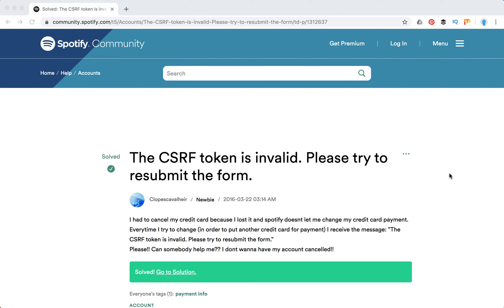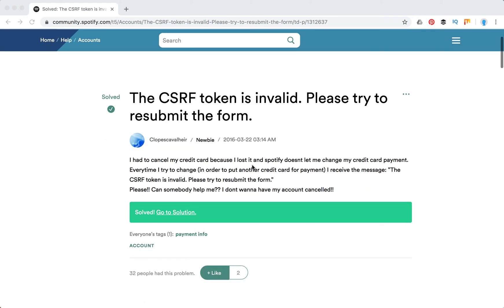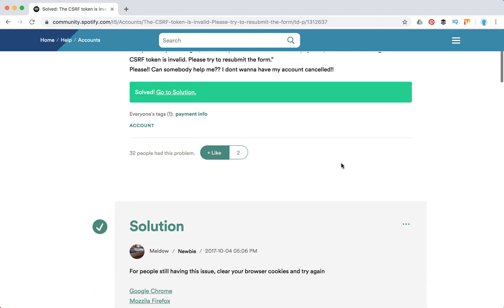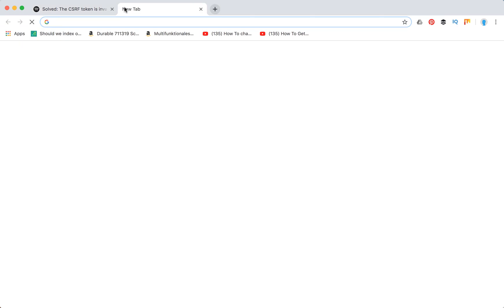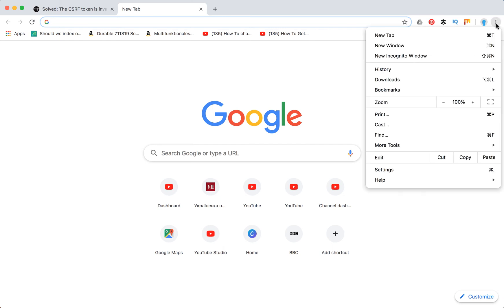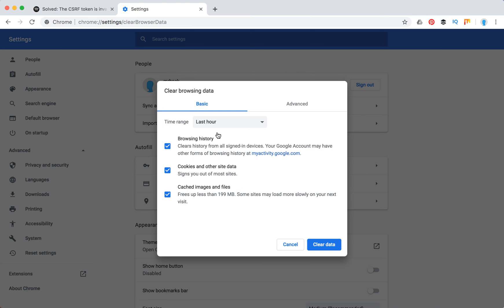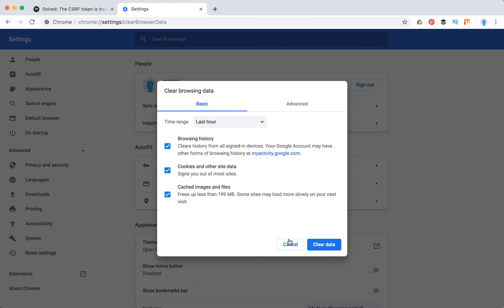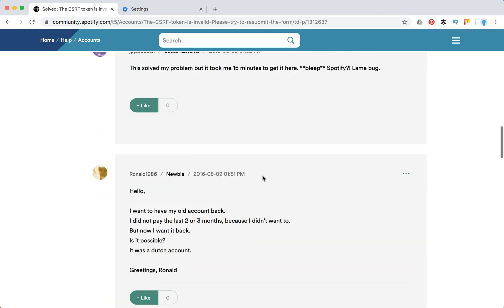SOLVED The csrf token is invalid, please try to resubmit the form